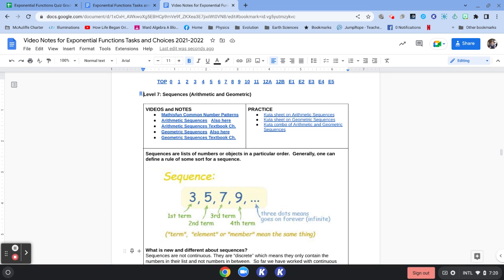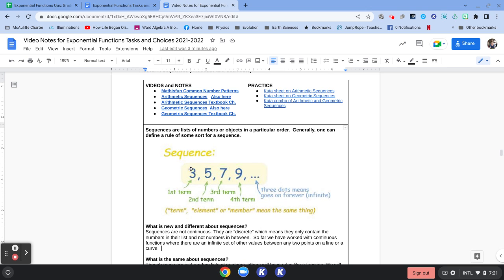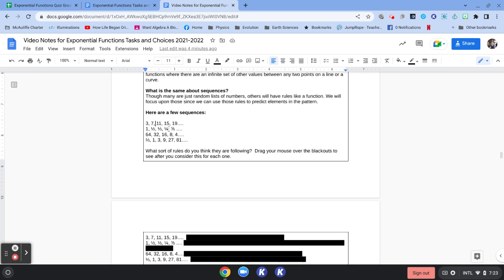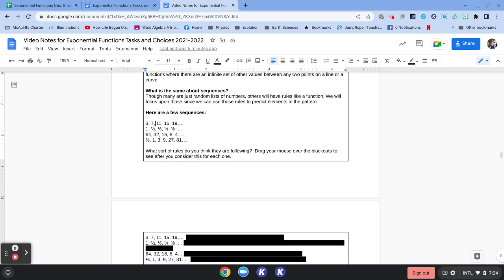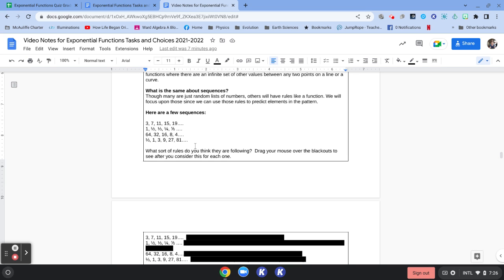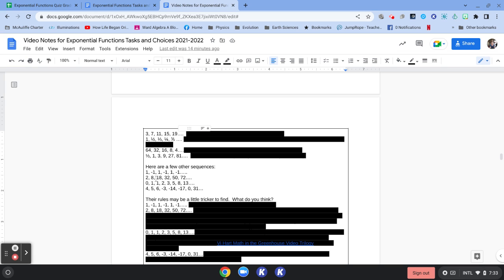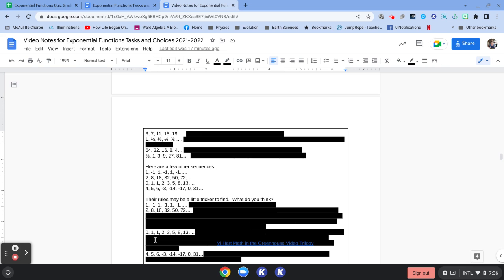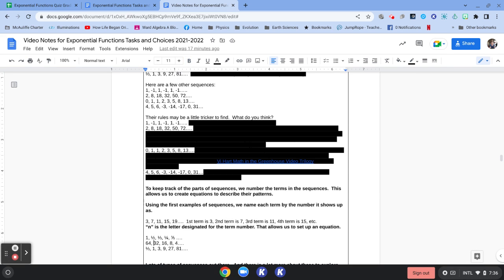Introduction to Sequences